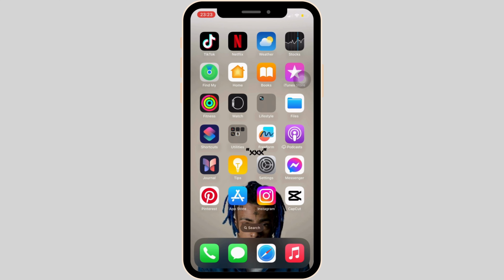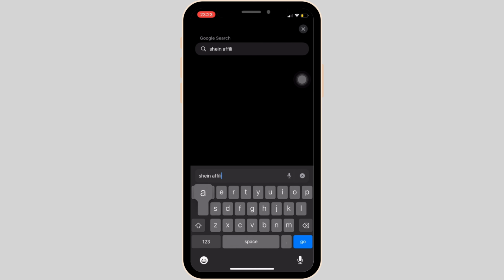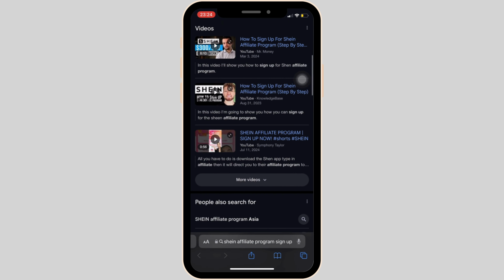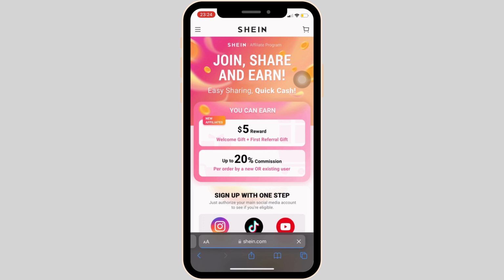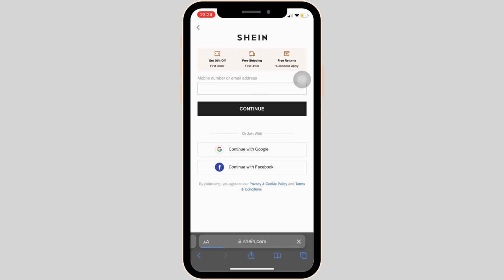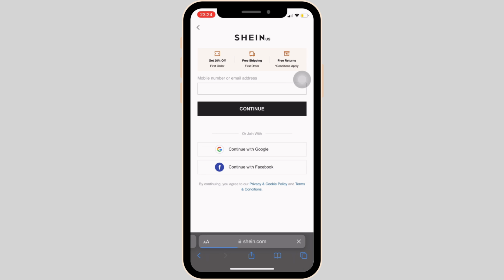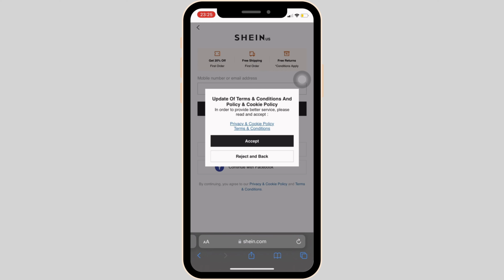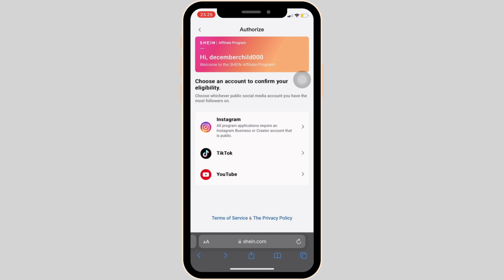How to Join Shein Affiliate Program in 2025 (Full Guide)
Interested in earning with Shein? This full guide will show you how to join the Shein Affiliate Program in 2025, covering everything from signing up, understanding commission structures, utilizing promotional tools, to maximizing your affiliate earnings. Whether you're a blogger, influencer, or content creator, learn the best strategies to succeed in the Shein Affiliate Program and boost your income this year.